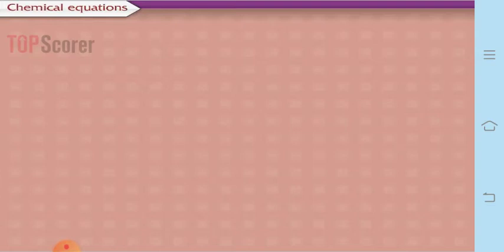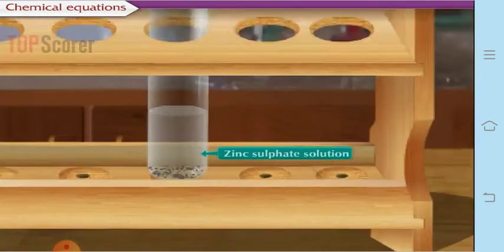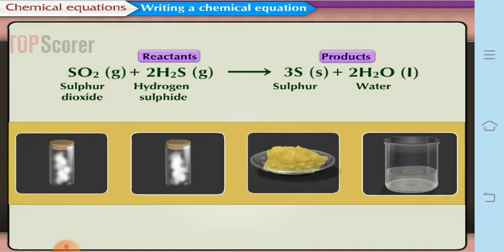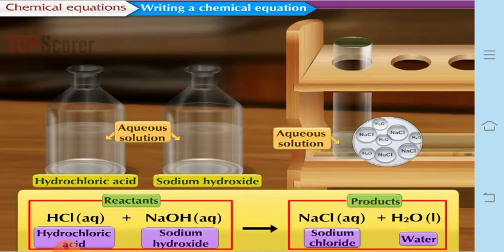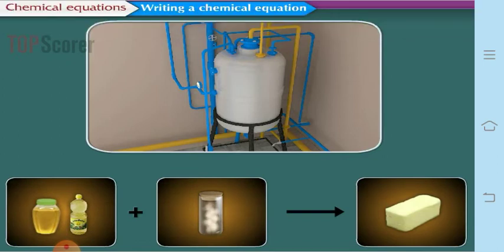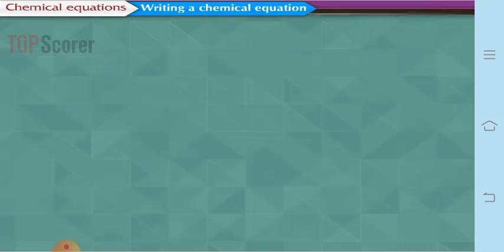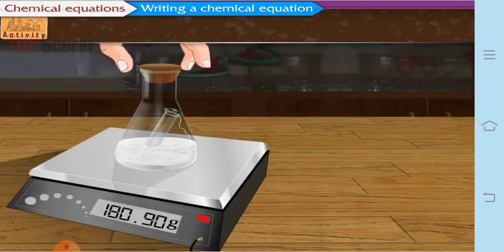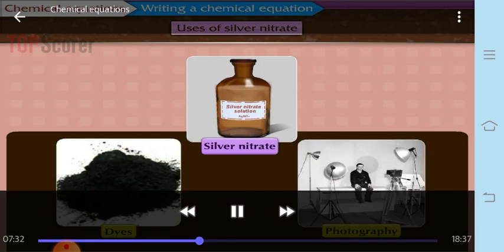Class 10 Chemical Reactions and Equations. Chemical Equation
Representing chemical reaction by writing chemical formulae in the form of an equation is called as Chemical Equation.